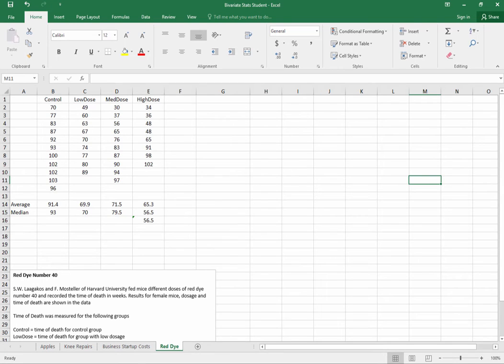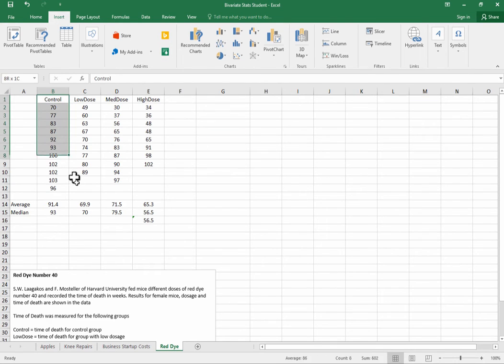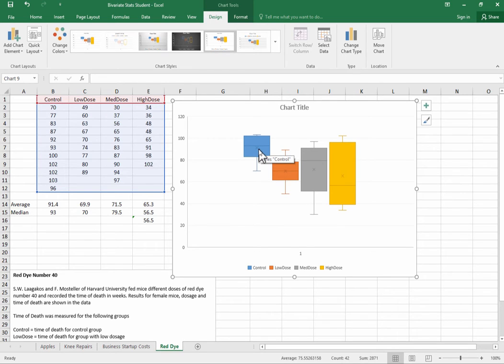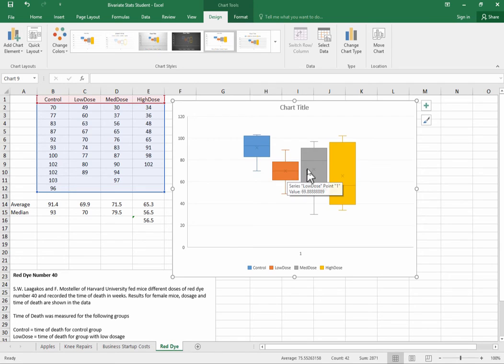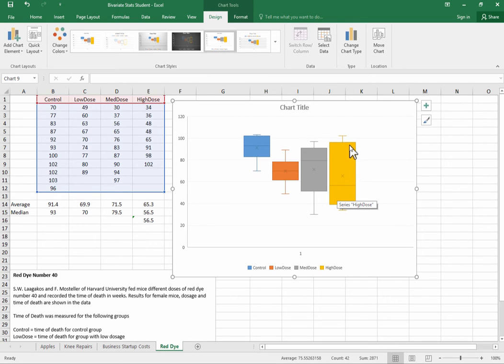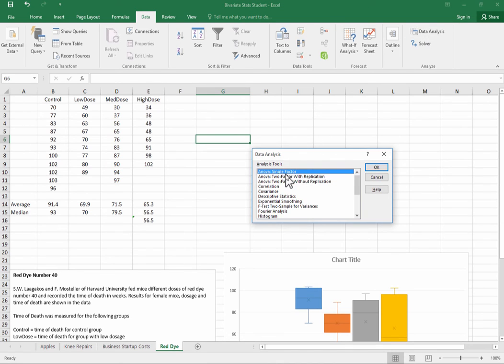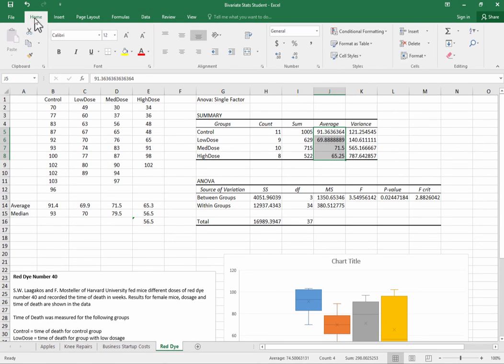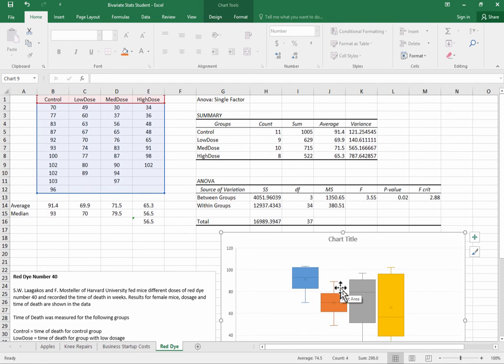One way anova and box and whisker plots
How to create a box and whisker plot in MS Excel 2016 for Windows and perform and interpret a one way Analysis of Variance (ANOVA).